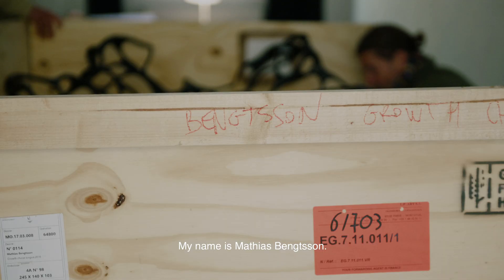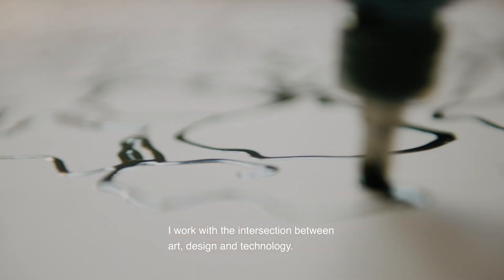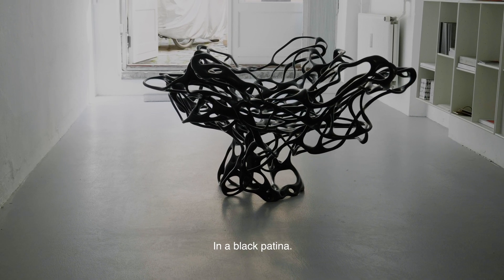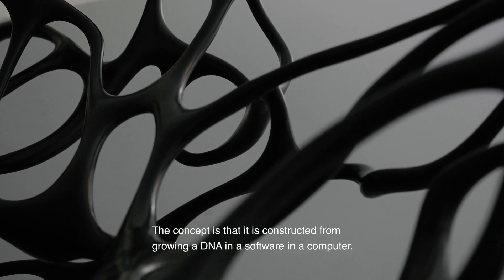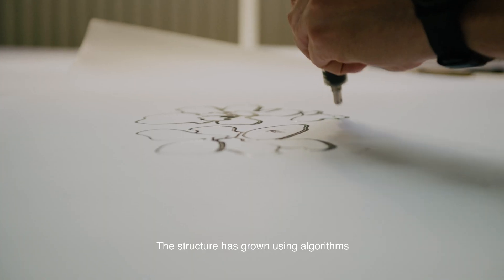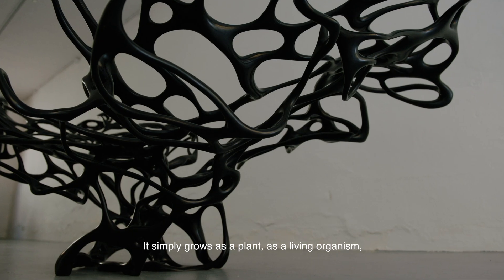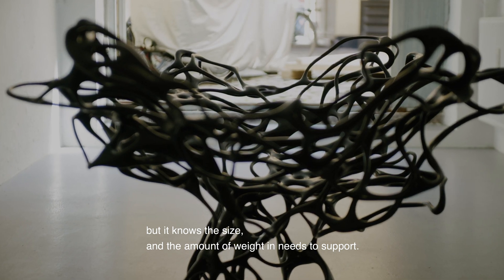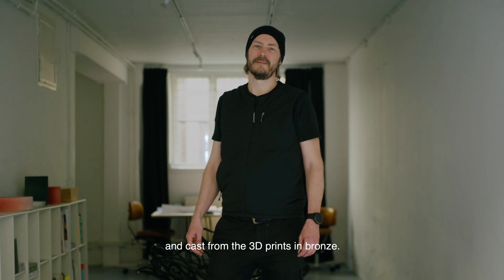Growth Chaise Longue by Mathias Bengtsson | VDF x The Mindcraft Project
"I work with the intersection between art, design and technology," sculptor and furniture-maker Mathias Bengtsson said. "Technology versus the hand."

His Growth Chaise Longue is created in a biomimetic process, where digital seeds mimic natural growth, simulating the rules and methods of nature.

Once the seat reaches its final shape, it is 3D-printed to create a mould and then cast in bronze to create a sculptural furniture piece.

"The structure has grown using algorithms that we have found in nature or that mimic nature," Bengtsson explained.

The Mindcraft Project 2020

Exhibition by Copenhagen Design Agency
Exhibition design and visuals by Wang & Söderström
Photography by Anders Sune Berg
Videos by Michael Sangkoyo Gramtorp